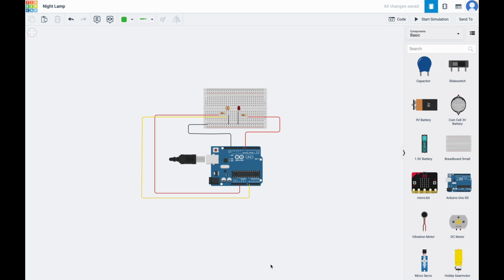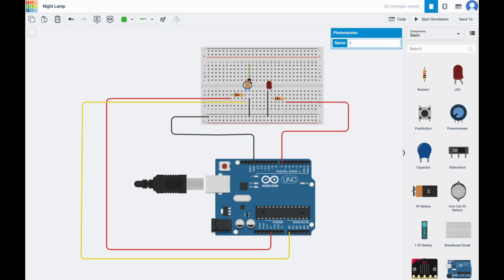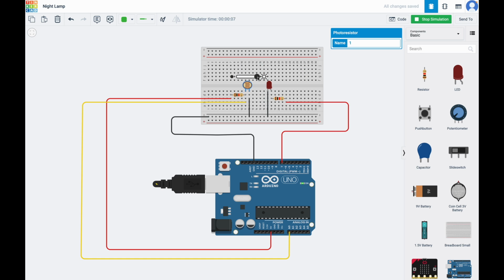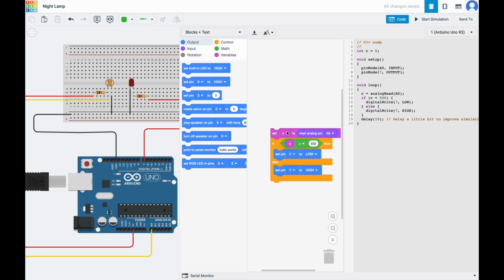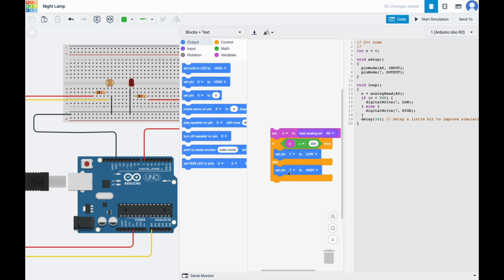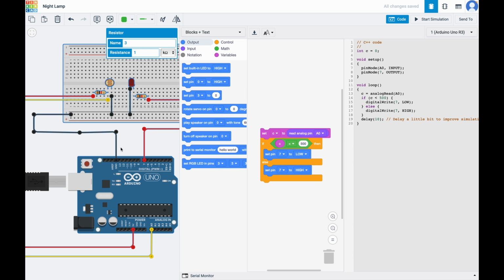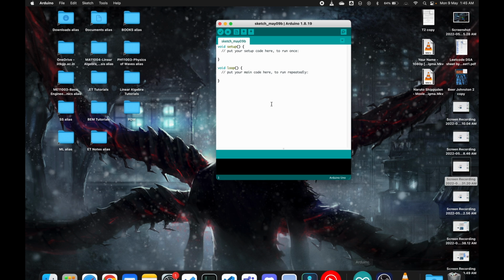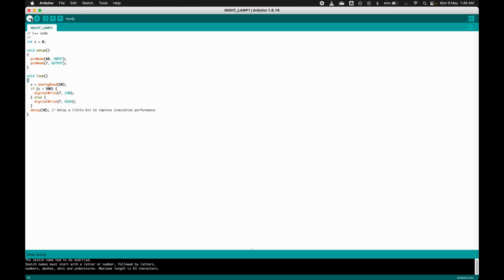NIGHT LAMP | DIY ASSIGNMENT II | TUSSAR ROY - 21EC10083 | SECTION 15 | IITKGP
This is my Second DIY Assignment on TinkerCAD.
For this Assignment, I have made a Night Lamp, which detects the ambient light of the surroundings and automatically turns on when it's dark and off when it's bright.